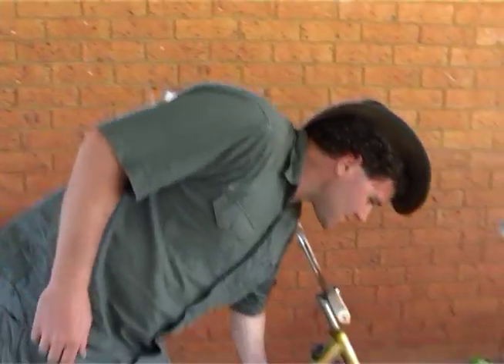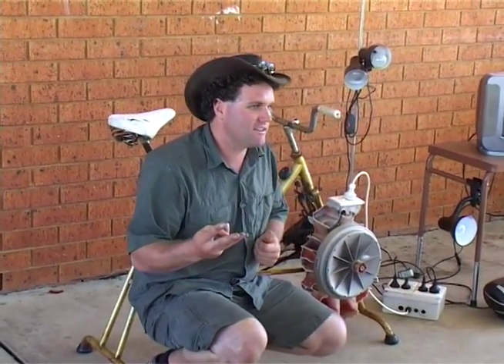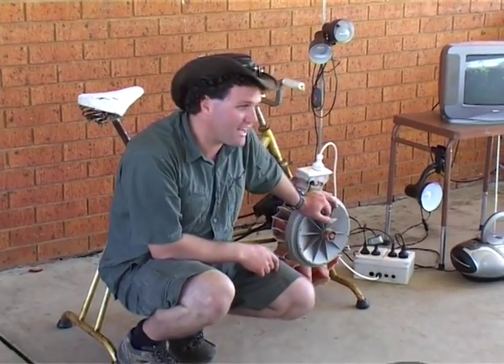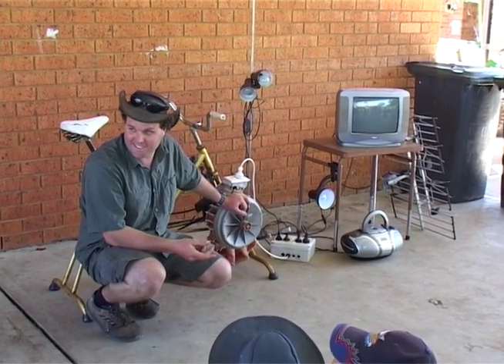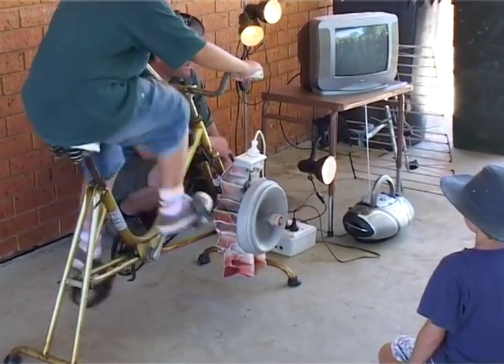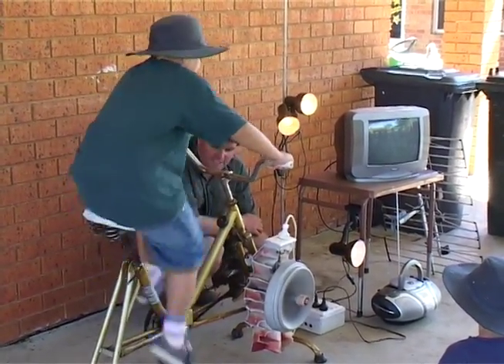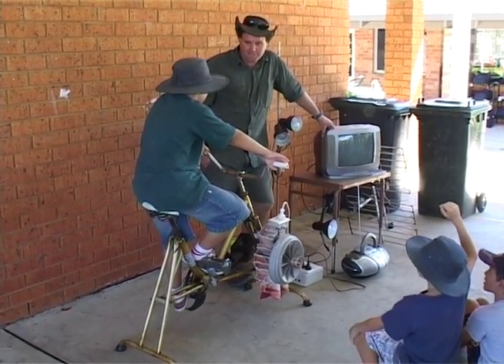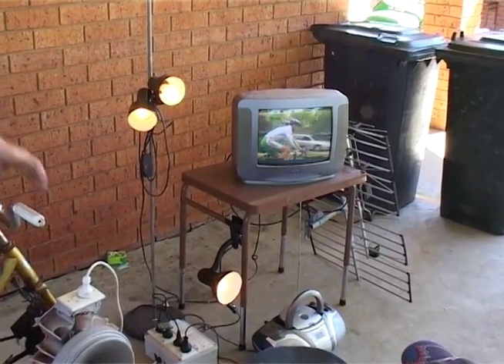Exercise Bike Generator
Environment Day demonstration by Jonathan Christian.